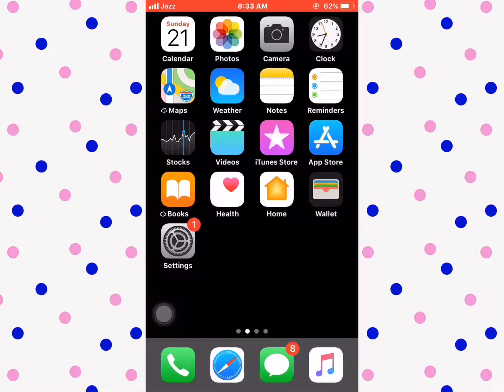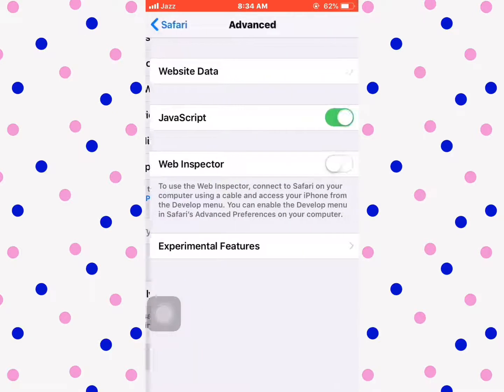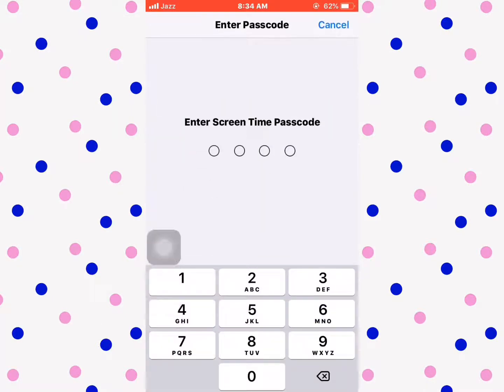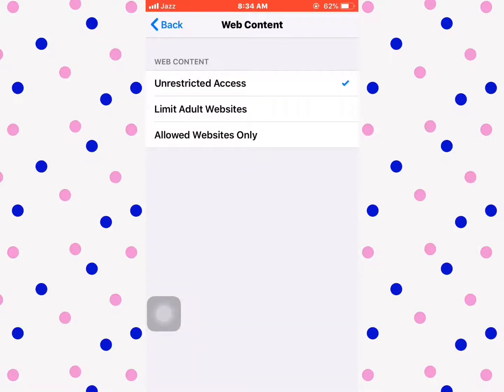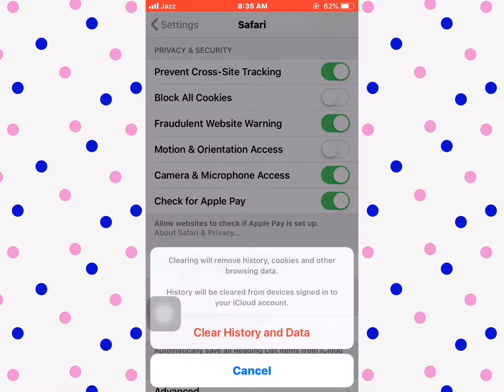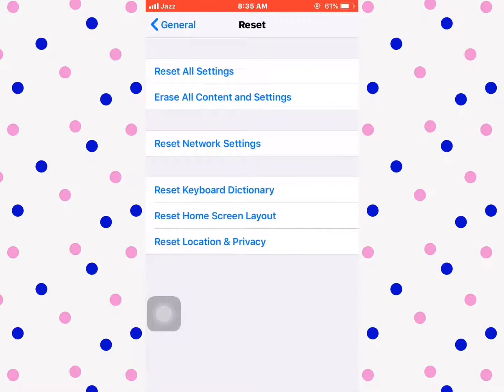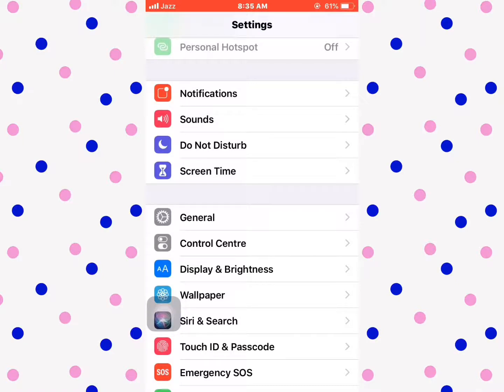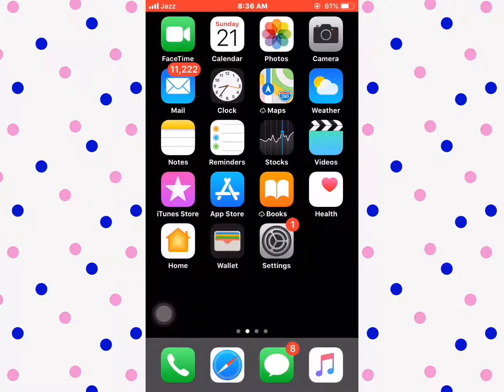Safari Fix . Clear History and Website Data in Safari On Iphone IOS 12/IOS 13 Latest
Here's how to clear information from your device:

To clear your history and cookies, go to Settings Safari, and tap Clear History and Website Data. ...

To clear your cookies and keep your history, go to Settings  Safari  Advanced  Website Data, then tap Remove All Website Data.